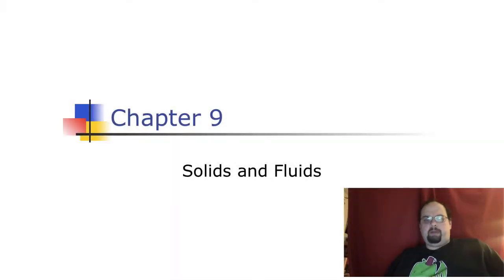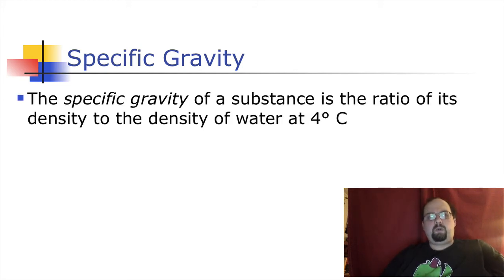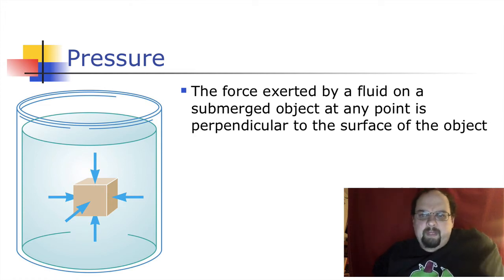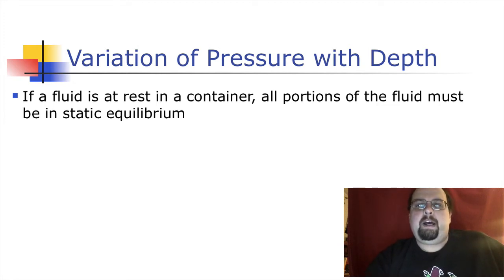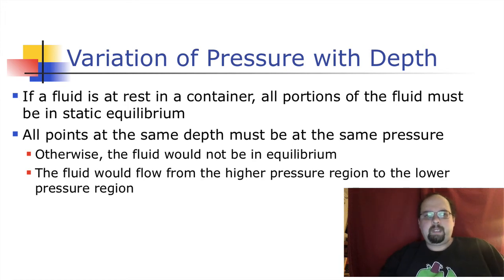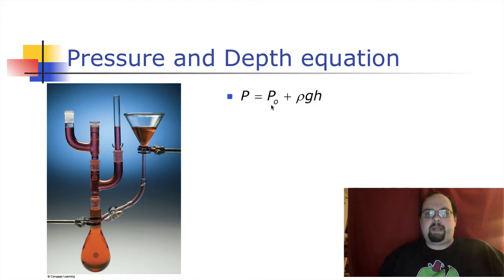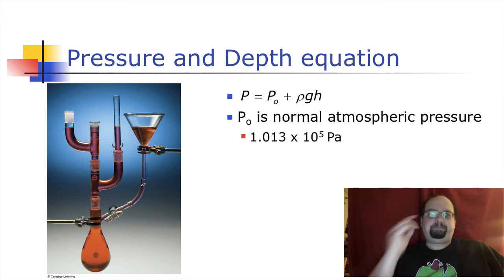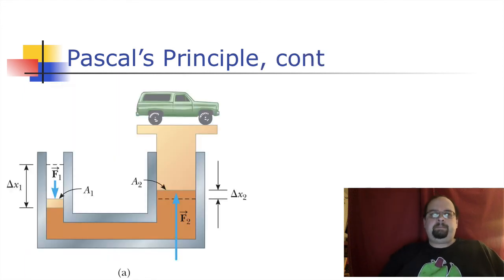U13-9.3-9.4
Under Pressure